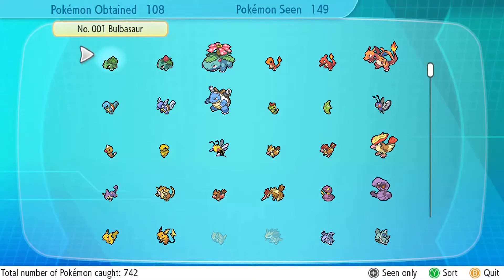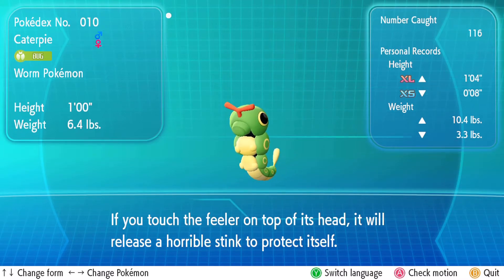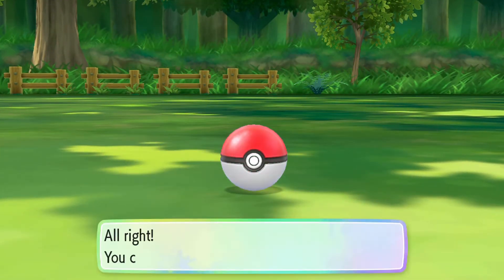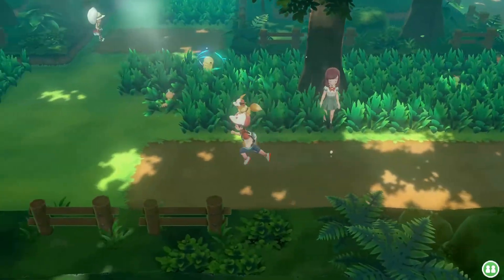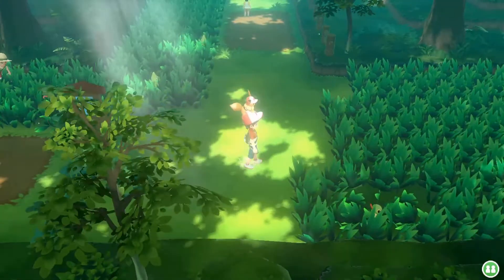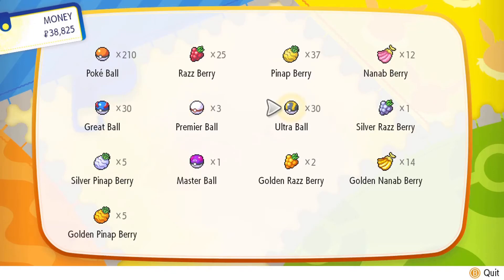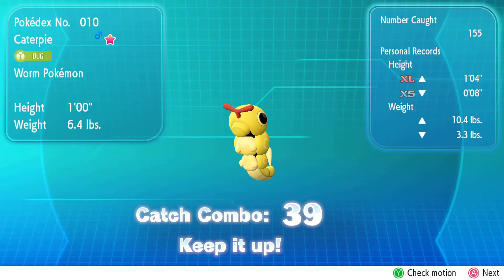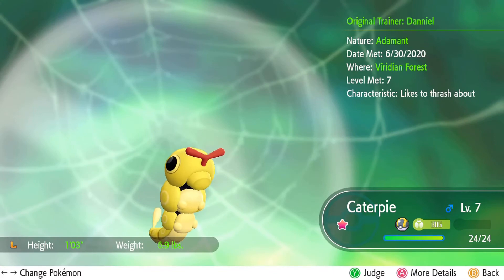Shiny Hunting Caterpie - Pokemon Let's Go Eevee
I try Shiny Hunting for a Caterpie, check out and see how I went!